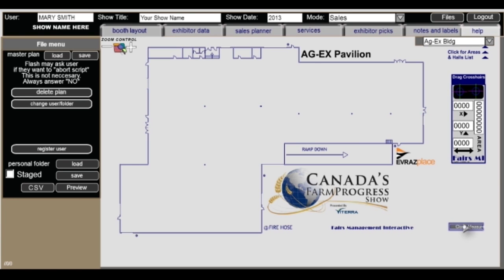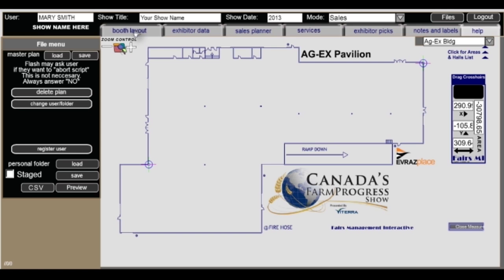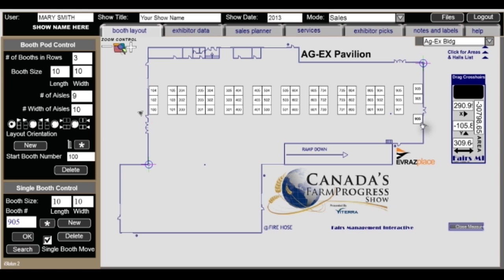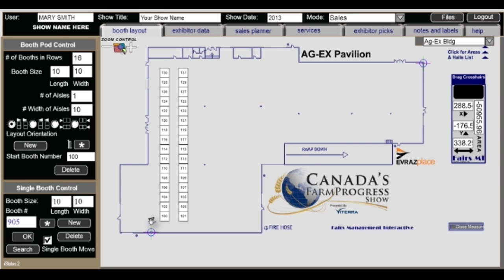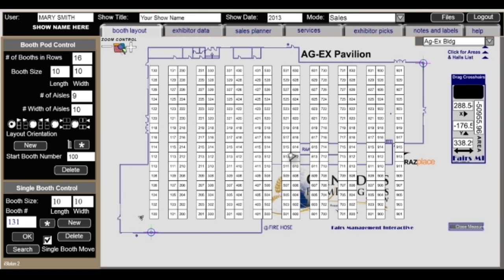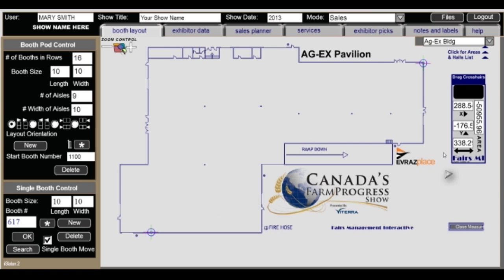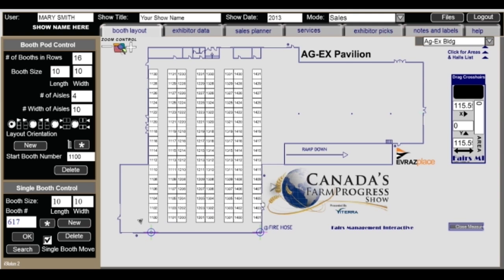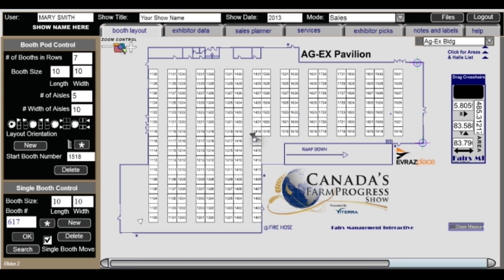Maximizing Booth Space in Halls - Lesson 6.1 - Part 1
Use the Fairs Management Interactive tools to "max-out" booth layouts in Exhibit Halls. Part 1 demonstrates the basics of laying out hundreds of booths, automatically numbered, in just a few minutes.